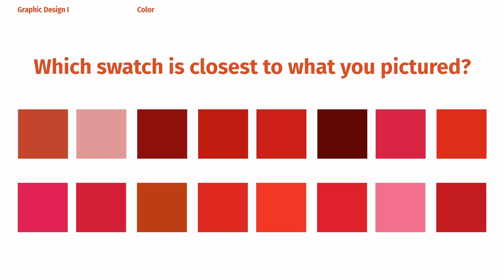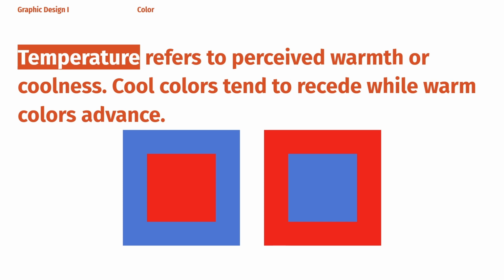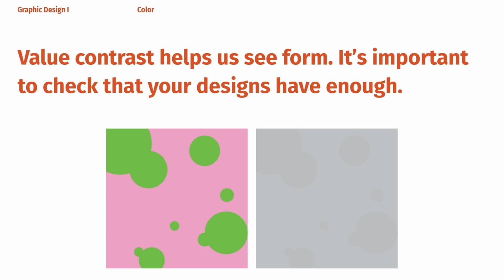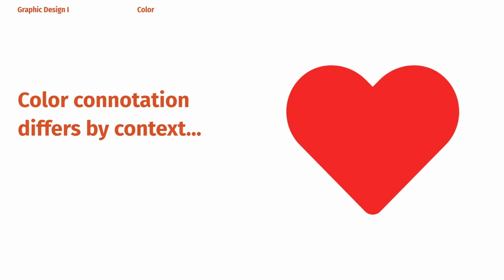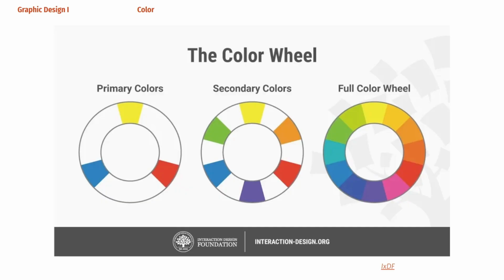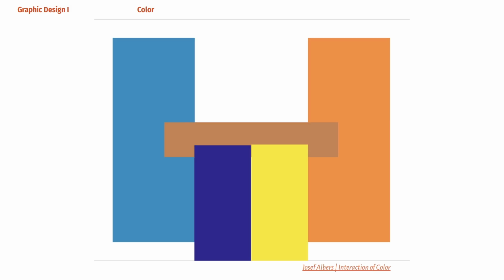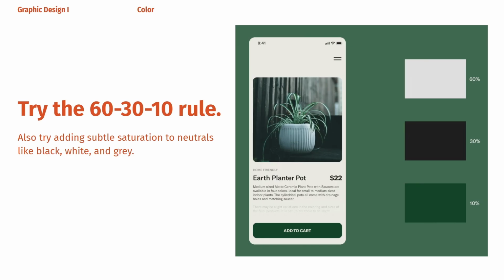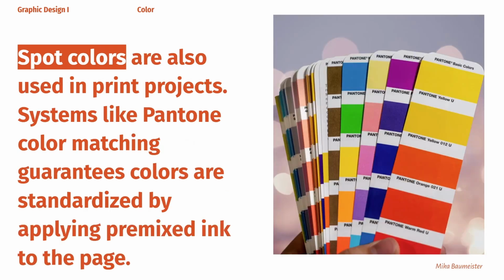Introduction to Color